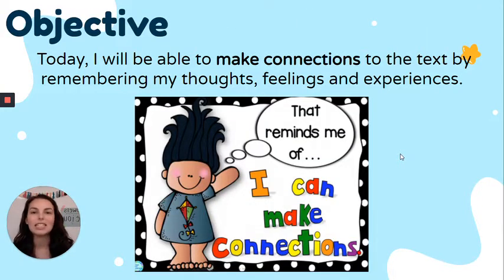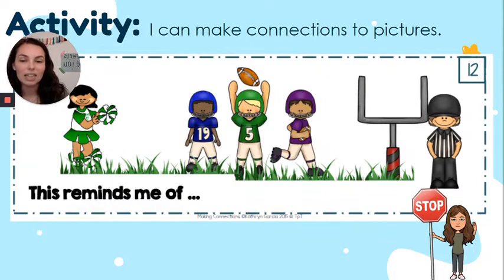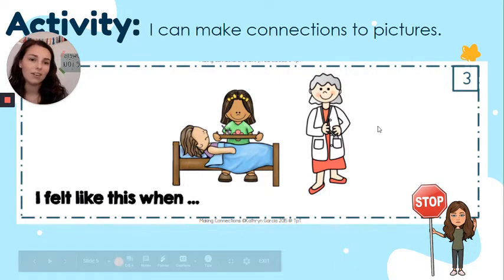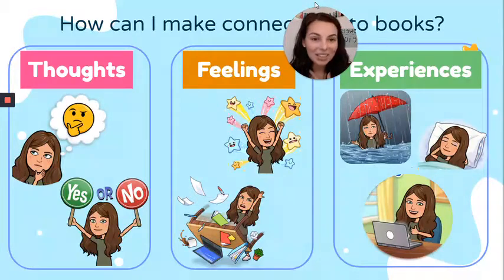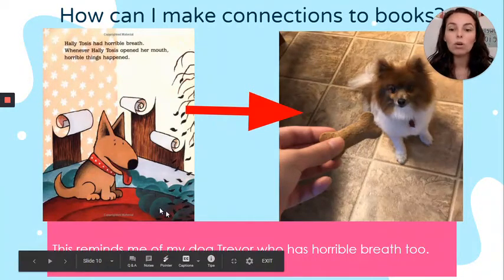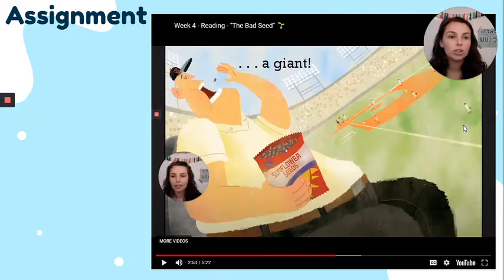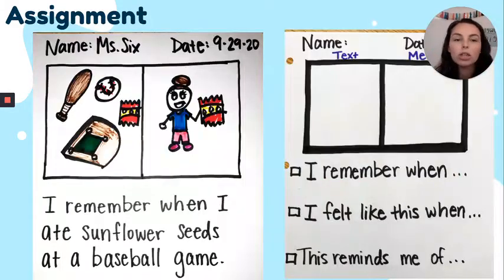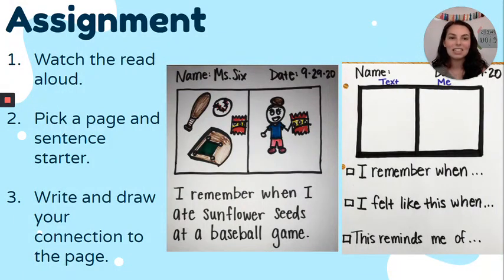Week 4 - Reading - Connections 🔗